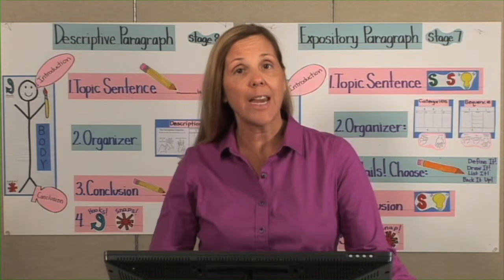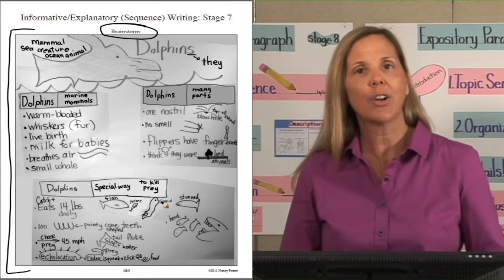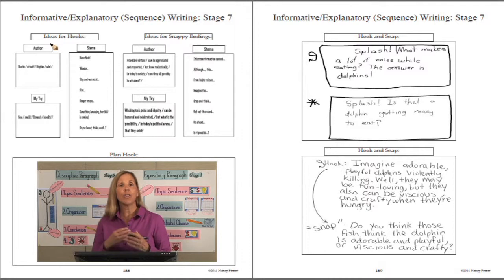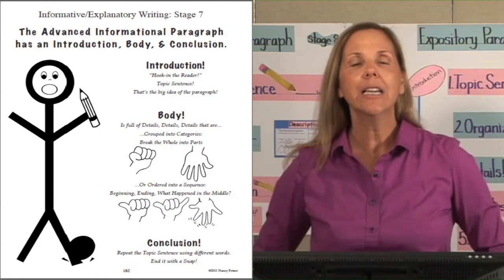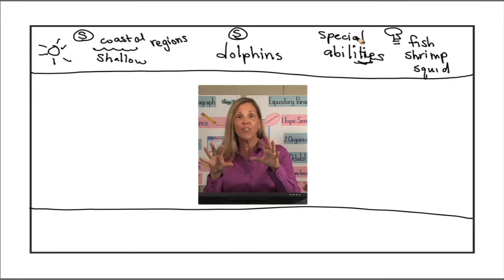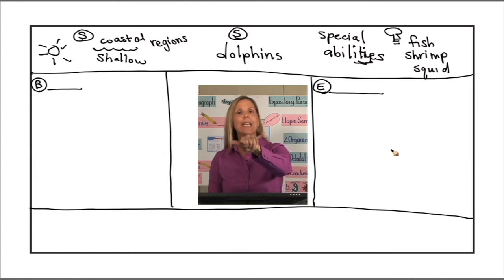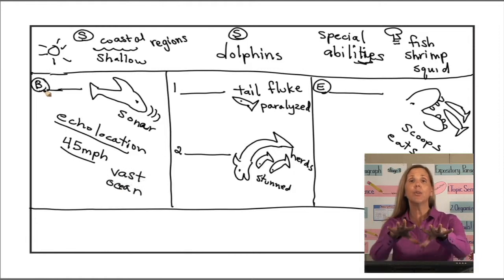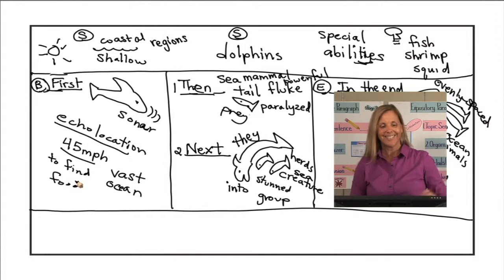Grades 2-3 and 4-6 Informative/Explanatory Stage 7 (Sequence)